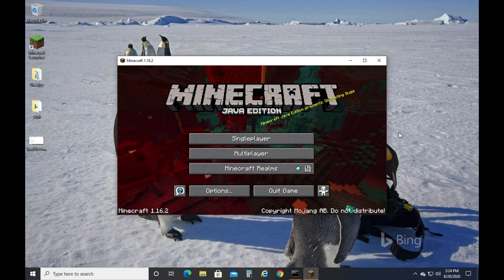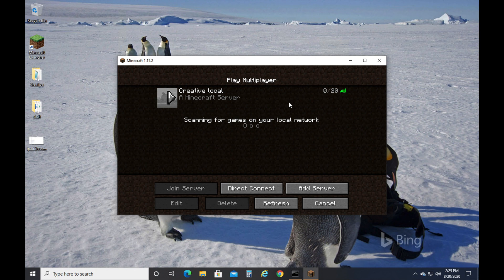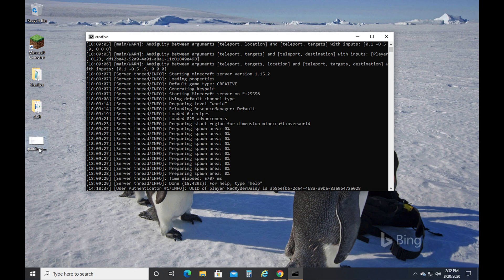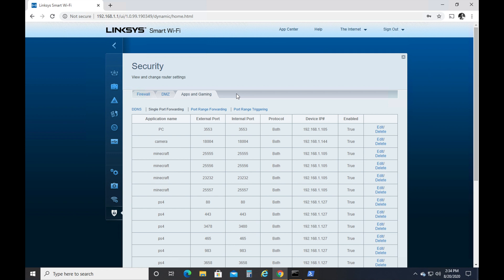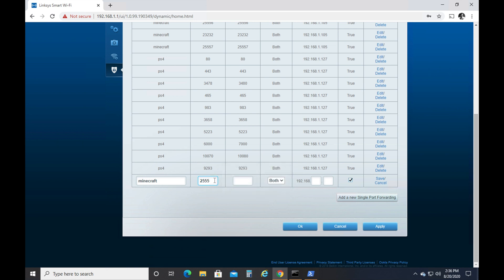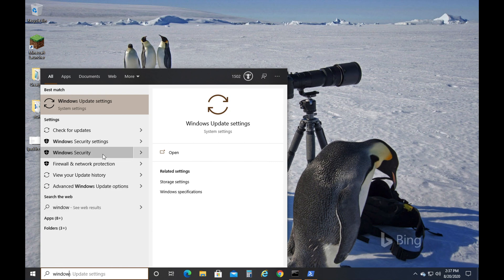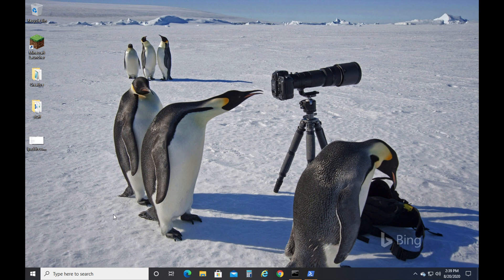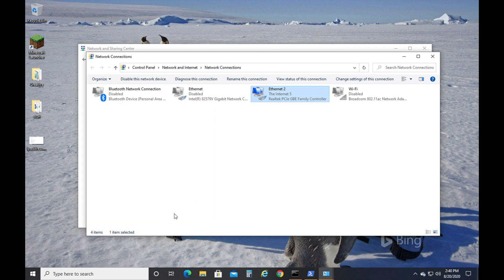Failed to connect to the server Minecraft Windows 10 Minecraft server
Minecraft server quit working. This might help. Possible problems.
Fix my F’ing server!
io.netty.channel.AbstractChannel$AnnotatedConnectExcpetion: Connection timed out: no further information:
IP address error
Connection error
IPv4
Port Forward
Port
Windows 10
Minecraft
Not working
Server connection error
Firewall
IP changed
Router issues
Failed to connect to the server Minecraft Windows 10

okay if you're watching this video you
probably settled minecraft server on
your computer and you can no longer
access it or it's not working and your
friends can't access it or maybe you can
access and your friends can't I'm gonna
try and go through some of the common
problems that a lot of people tend to
have shortly after trying to host their
own minecraft server so here we go I'm
gonna go over to my Windows computer and
see this is the error message that we're
looking at this is the kind of things
that I'm gonna address there's some
other issues you may not get this error
message you may get something different
that I'll address in this video as well
so we're here failed to connect to the
server so you get back to the server
list here's Udrih server - my - that I
have I mean you may have as many as you
want but for whatever reason you or your
friends can't connect to your server
alright so we click refresh says ping it
would already show green here just think
it's the server was up and working so
the first thing we're going to do is
we're gonna go to wherever you have your
server saved whatever that file folder
is you're gonna go ahead and open that
and then you're gonna have multiple so
I'm just gonna open it up here here's
what the inside of the file should look
like and what I want you to do first is
look here for these minecraft underscore
server and it'll be like one dot 10.1
dot one dot jar or one dot 12.1 dojo or
something like that and what you want to
do is you want to go ahead and you want
to write down whatever version it is and
since I have two of them here you well
which one do I write down we're gonna
look for the newest one so this one's a
little older so this is the one I want
to write down minecraft server dot one
dot eleven doctor job for me yours might
be 12.1 or something else and that's
perfectly fine so go ahead and write
that down that's gonna be important
we're gonna need that at some point to
troubleshoot an issue the other thing
you're gonna do is you're gonna you're
gonna server properties and you're gonna
double click that server properties
folder right there when you open it up
it's gonna have a server port don't you
write that number down to that server
port two five five six five years might
be different but we're gonna bet the few
five five six five is what I have so it
doesn't matter you don't change it just
write it down you need that
and then the next thing you're going to
do is you're gonna open up your web
browser and you're gonna go ahead and
either go to Google and Google you're
gonna write what my IP address
Google's can come back with your IP
address you're gonna go ahead and write
down your IP address we'll need this as
well you dress something you only want
to give to your friends you don't want
to give up little strangers but you'll
need this you'll need the IP address
this changes this is given to you issued
to you by your internet service provider
so every time your modem resets and you
have a may have a modem router all in
one you may have two devices but
periodically this number is gonna change
and it may be that you have the same
dumb IP address four months or it might
change every day but when this changes
it's gonna change how you log in to your
server and then you're gonna go here and
you're going to type in CMD that's a
Charlie Mike and David and run it as
administrator if you have permission to
do that the command prompt that's what
you want to open you're gonna run that
click OK it's gonna have something up
here doesn't matter what it says you're
just gonna type in I p c0 and f IG and
then you're gonna get a couple numbers
off of here and write those down as well
and it's very important you write these
down and label them as well so the first
thing we got from the minecraft server
was their version number or the name of
that jar file the other thing that we
got was the port number so you got that
number written down you have your IP
address from Google and then your ipv4
address ipv4 it's gonna be 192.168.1 got